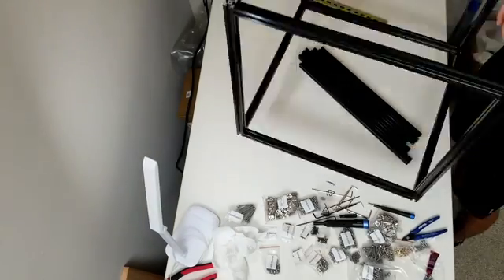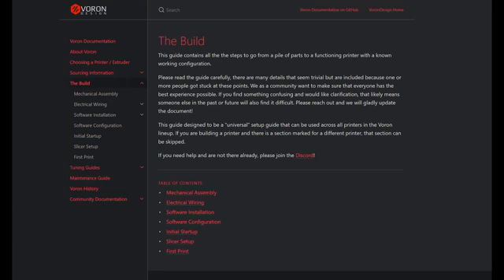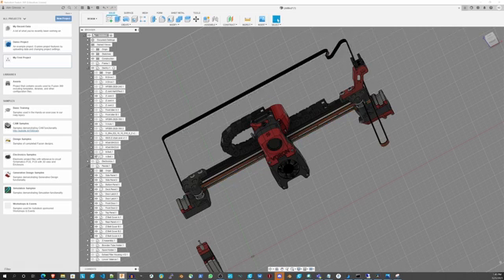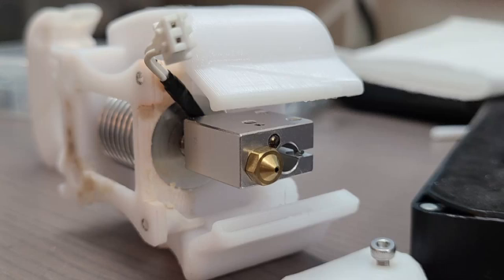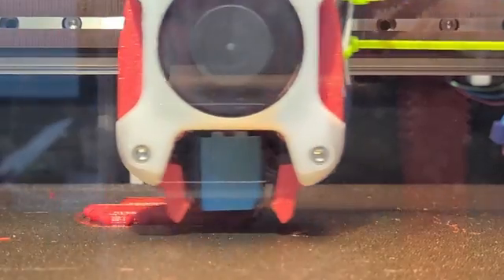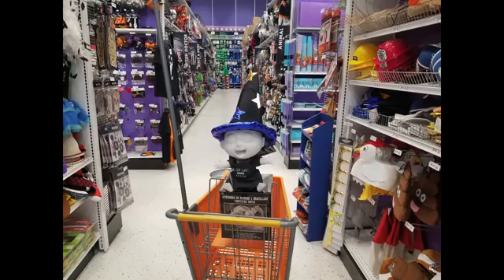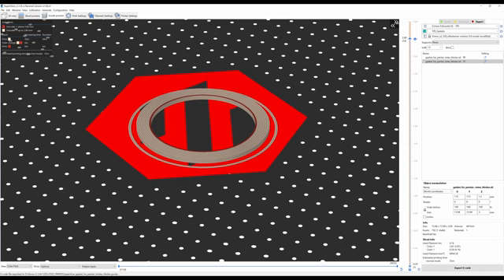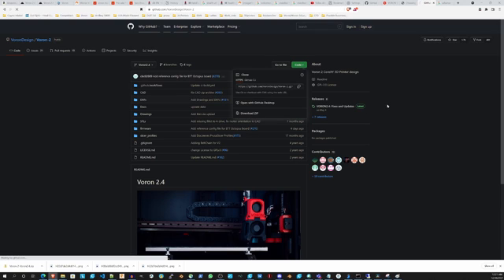Voron 2.4 with metal parts Guide - A shallow Dive on the Voron 2.4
Please share the link above with your social group, I really need all the help I can get, and good will. Thank you.

The Voron 2.4 Metal parts may require buying extra screws that are shorter because the XY joints are not tapped fully - try ace hardware or any hardware store that has millimetric screws.
A shallow dive in the Voron 2.4 3d printer. The voron 2.4 3d printer build bootcamp, engineering master class. My little story on the voron 2.4 challenge. If you're thinking of getting the Voron 2.4 corexy then follow the links below to resources on github, Teamfdm, Faked.org, vorondesign.com deepfriedhero and so more many online resources to help you build your own.
The ERCF only works with the Klipper Firmware

TIMESTAMPS

00:00 Voron Frame and Voron Challenge - Engineering Class
00:08 Wiring is a challenge and very time consuming
00:57 - Crimpers required
01:40 Tripod Phone Mount
01:50 Documentation and Resources
02:08 Sourcing  Voron 2.4 Options Kits and 3d printed parts Or Metal Parts - Quality
02:28 Voron Forks
02:55 Metal parts or 3D printed ABS parts cost as well separate from the Kit
03:00 The Benefits of metal parts or 3D printed parts or combo
03:35 Cheap option to 3D print your Parts in PETG then Reprint in ABS when ready
03:50 Voron Serial Number - apply on reddit
03:59 - My ongoing problems - Cooling - Part Cooling
04:32 My Bed adhesion problem
04:50 My Weird problem- Temp runaway protection / Klipper / Board - Don't know yet
06:05 Some Documentation Sources
06:38 - Improved Options for Part Cooling
06:57 -StealthBurner Design Fresh Option for Part Cooling
07:00 Afterburner Tool head works well with TPE
07:29 Voron 2.4 is an Entire Challenge Belt tensioning or tuning is one of them
07:40 Gantry Squareness - de-racking tutorials online
07:57 Clean your Linear rails before installing, IPA 100000%
08:22 Shameless Plot Artillery Sidewinder X1 filament guide version one.
08:38 Should we Cut the belts - maybe no.
09:00 Speed vs Part Cooling
09:27 Gotchas - Inductive probes can be inaccurate and Quad way Calibration can never finish
09:41 Joseph Luis LaGrange - developed the math and we use in bed leveling 4 way
10:21 - Pre-configured Firmware  from motherboard manufacturers Duet, BTT OCTO - github
10:28 - Silly problem with the Part Cooling fan assembly
10:50 - When nothing comes the right shape or the right layers - try another 3d slicer
11:21 - Cute expensive Voron Fork and multi material option Klipper Firmware only
11:34 - Superslicer 3D slicer required for multi filament - I think.
11:41 - Voron 2.4 can be used for quick 3d printing testing parts - and 3d printable upgrade for other printers - is quick.
11:56 - a reiteration of my voron 2.4 problems
12:13 - Dragon Hot end or Volcomosq and a few others
12:48 - Very active community with constant Mods for improvement on Vorons
12:57 - get your serial number

engineer crimper
Klein Tools - Wire Strpper - B00BC39YFQ
Wire Terminals
Ferrule Wire Crimper
Remington Industries AWG 20 PTFE wires - 20STRPTFEKIT